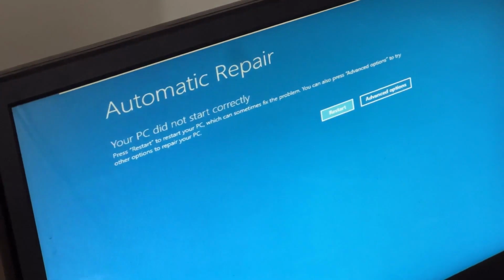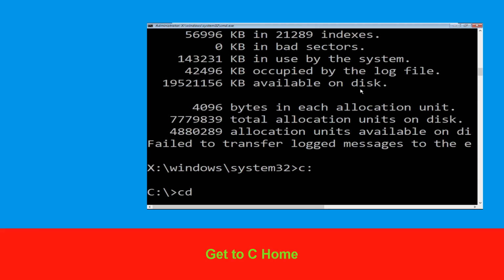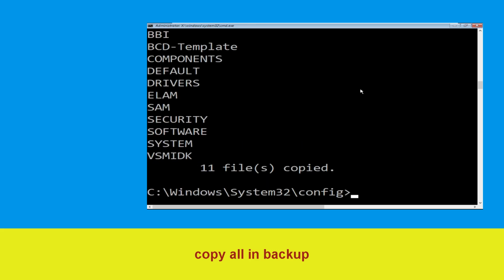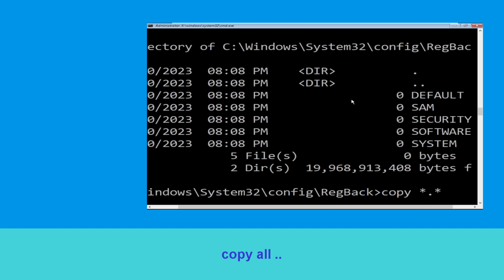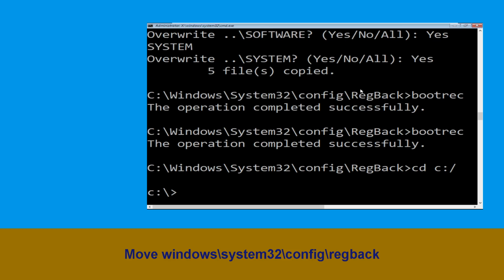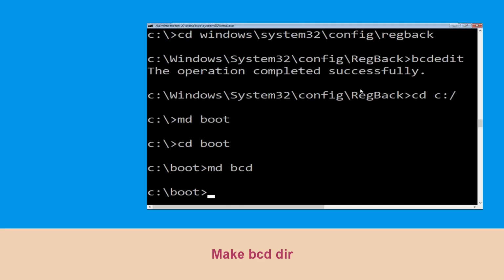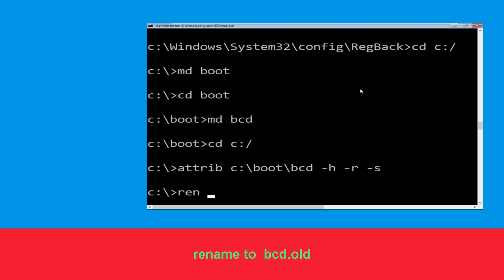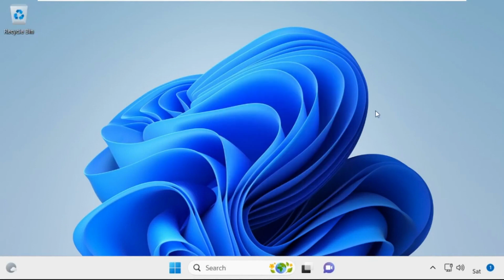How to Fix 0x00000188 Blue Screen Error Code Windows 11